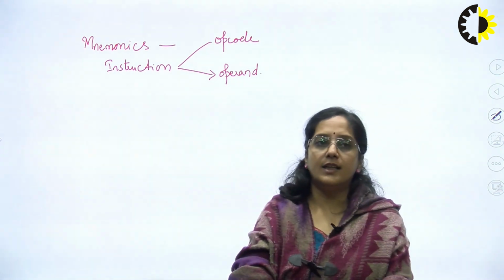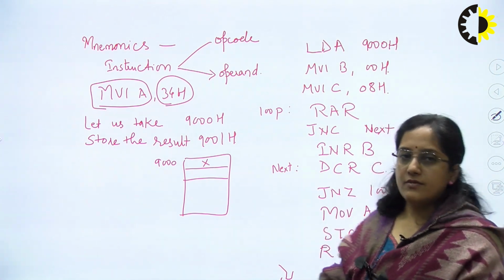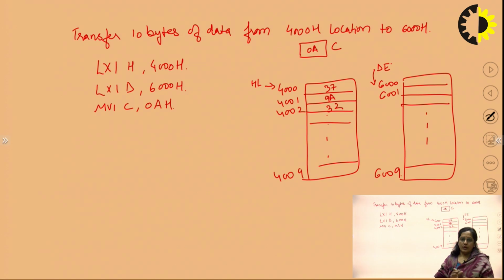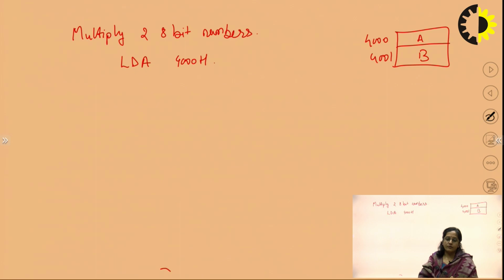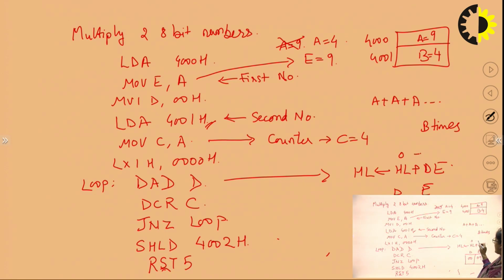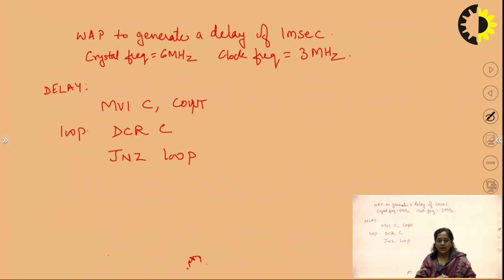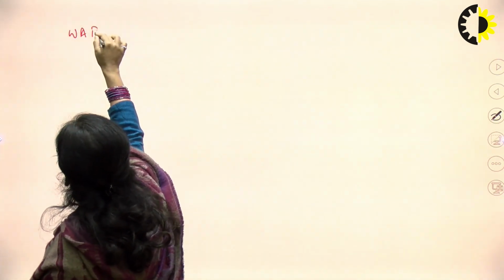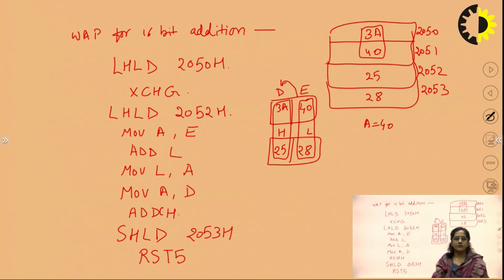''Assembly Language Programming'' Microprocessor & Microcontroller By Ms Suvarna Mujumdar, AKGEC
This video  discussed about assembly language programs for 8085 like addition of 8 bit numbers, transfer of 10 bytes of data from one location to another etc.